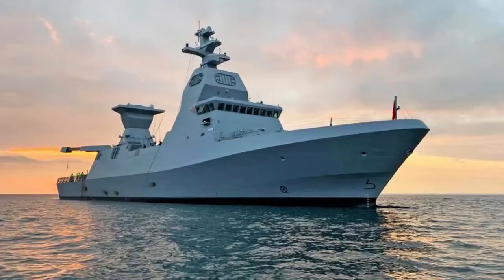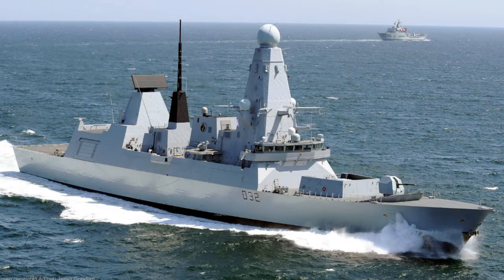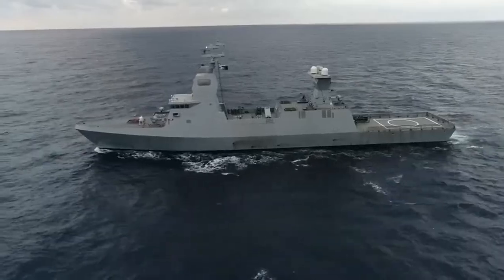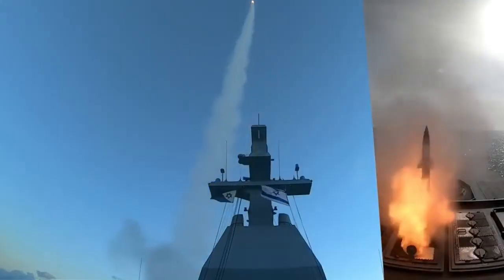SA'AR 6: the most POWERFULL corvette in the WOLRD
The Sa'ar 6 is a German-designed corvette that belongs to the Israeli Navy. Although it is a relatively light ship, the Sa'ar 6 received heavy armament, almost all of Israeli origin, which makes it the best armed corvette in the world, even surpassing much larger ships, such as frigates and even some destroyers.